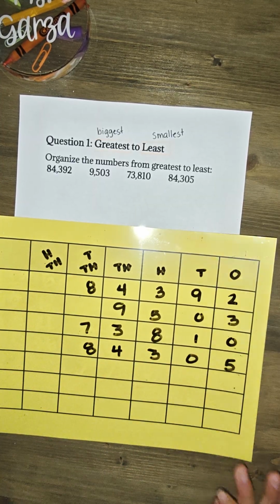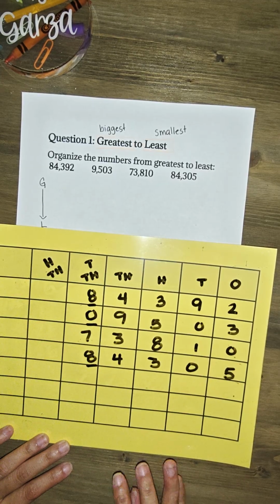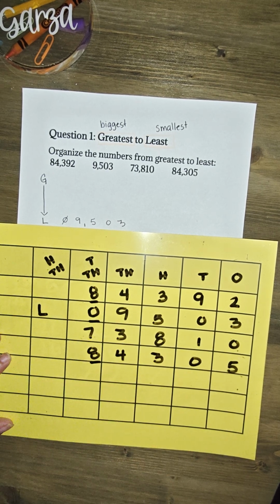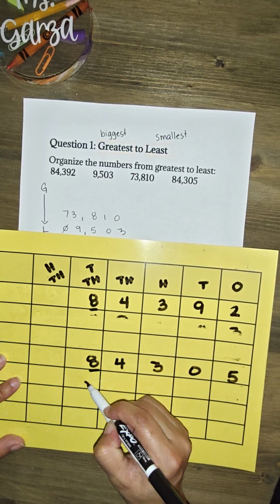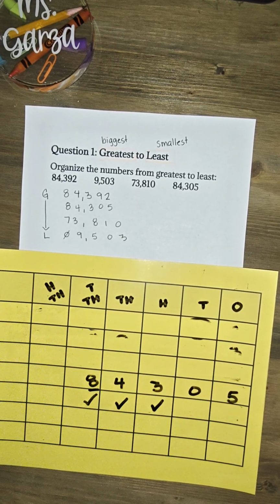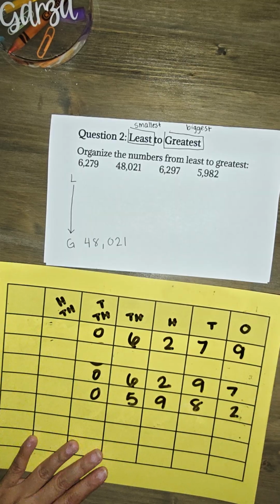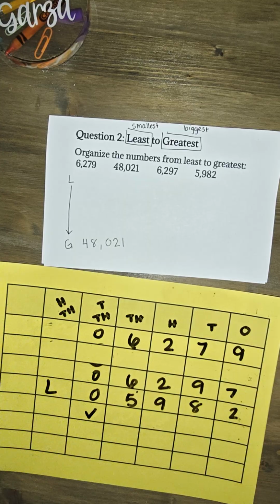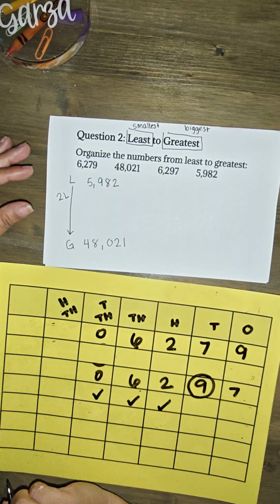Ordering Numbers Using Symbols